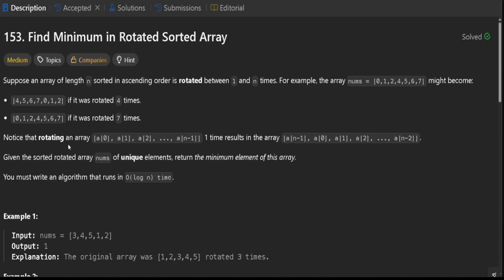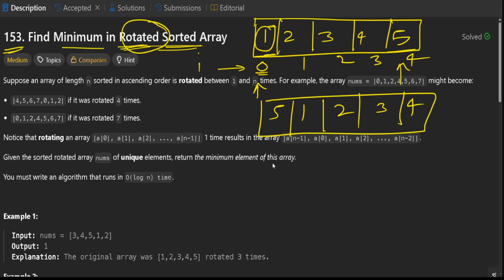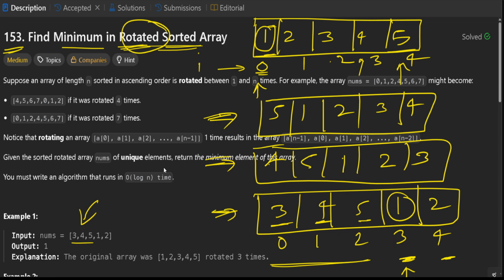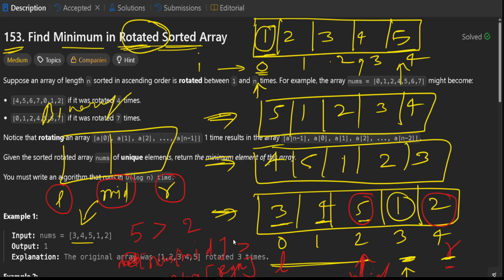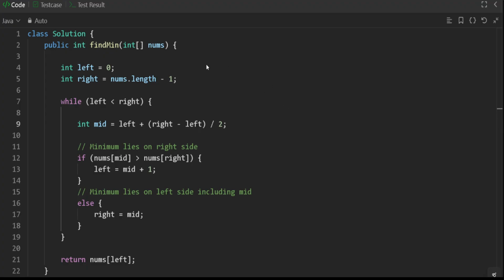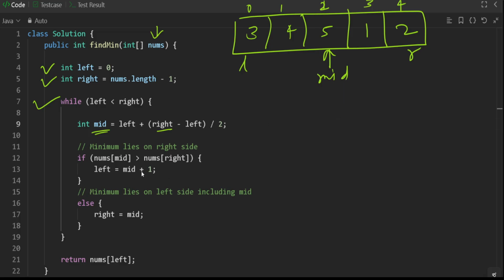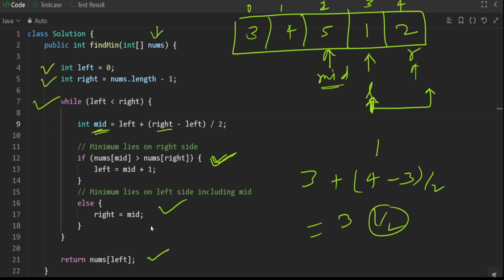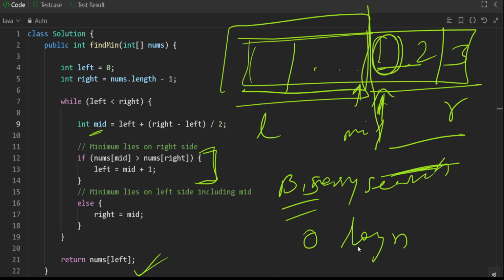Leetcode 153. Find Minimum in Rotated Sorted Array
153. Find Minimum in Rotated Sorted Array

Similar Problems
LeetCode 154 — Find Minimum in Rotated Sorted Array II
LeetCode 33 — Search in Rotated Sorted Array
LeetCode 81 — Search in Rotated Sorted Array II

1. Daily LeetCode Solutions & Video Explanations (YouTube + Website)
2. Structured Courses [Full Course Catalog
3. DSA + System Design Bootcamps for practical, real-world readiness
4.Connect & Enroll